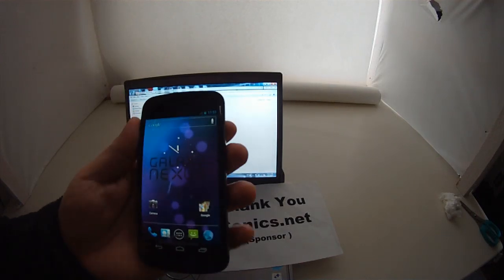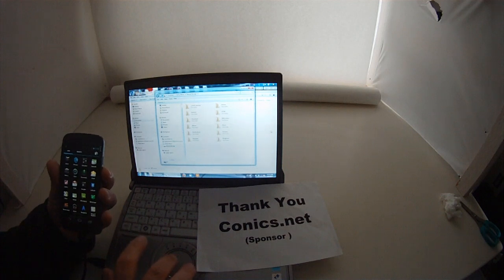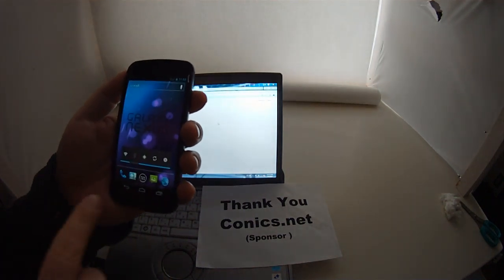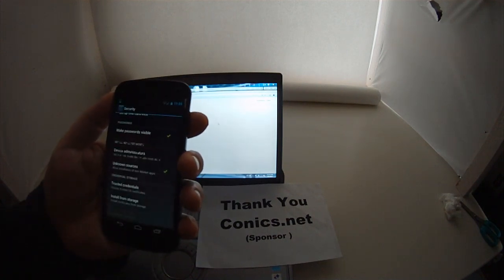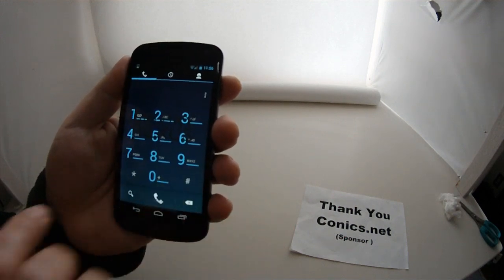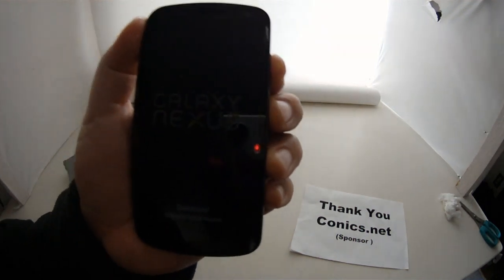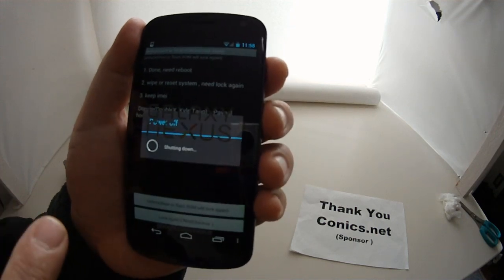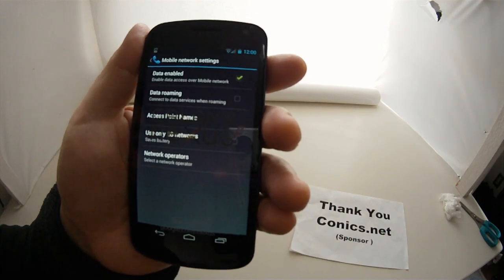Samsung Galaxy Nexus how to restore your IMEI number after running unlock